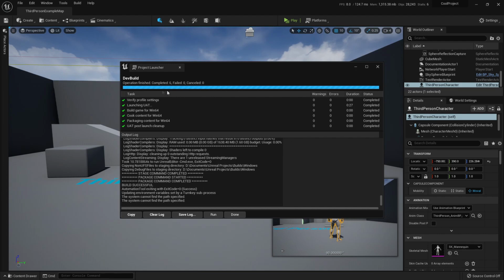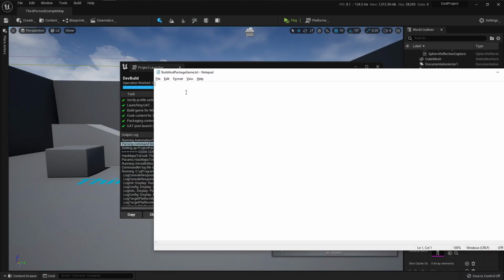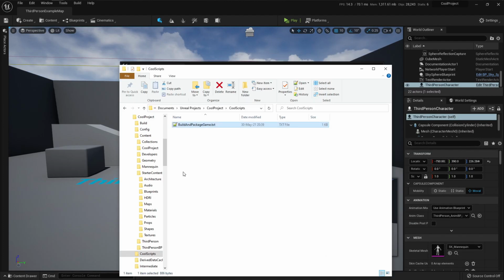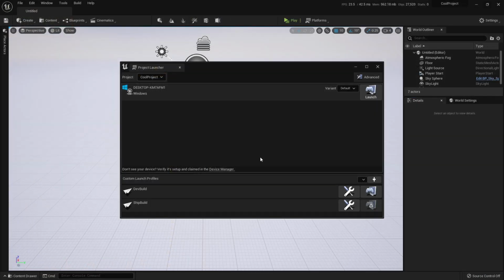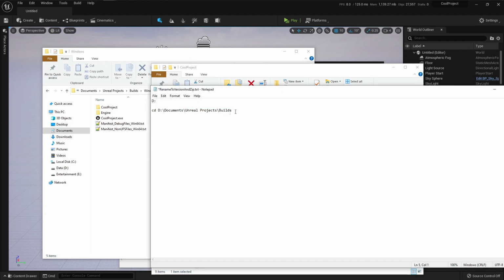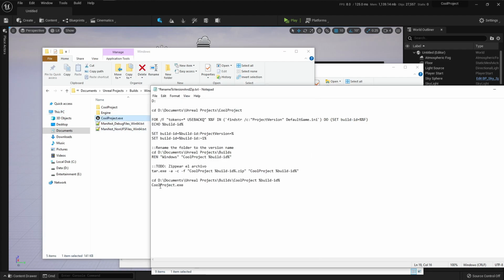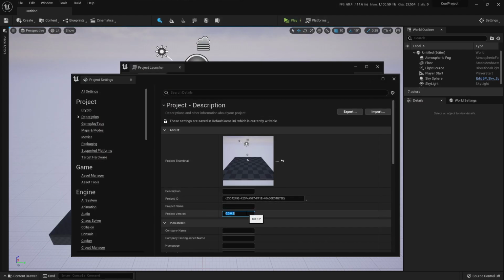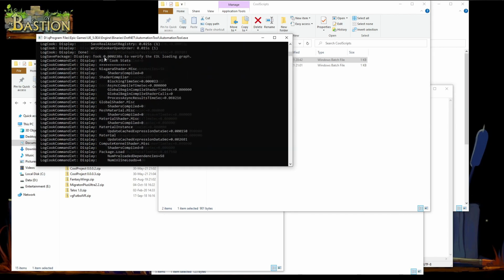ULTIMATE way to package in Unreal Engine 5